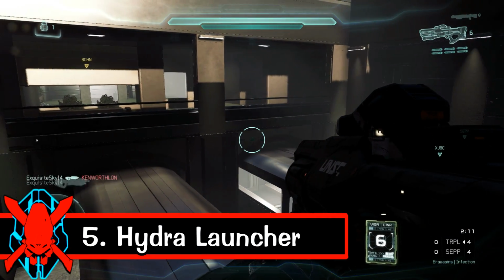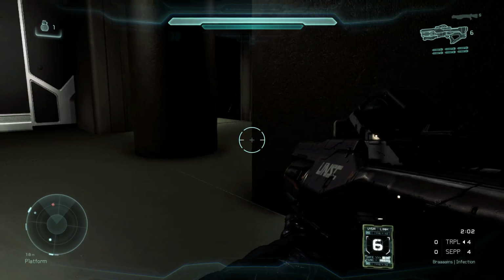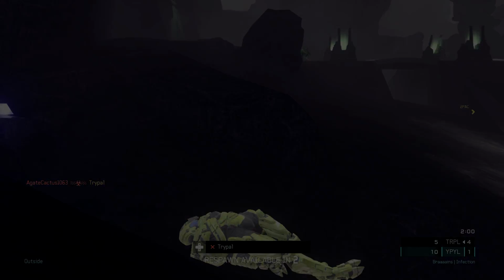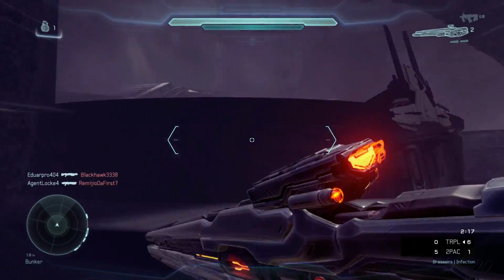Top 5 WORST WEAPONS In Halo 5 Infection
Hey guys! A while back I did the Top 5 Best Weapons In Halo 5 Infection, and many of y'all enjoyed it. Today we're looking at just the opposite! Enjoy :)

PERMANENT DISCORD CODE: 8wU5q4k

Itching to know what's in the SR 152 Inheritor REQ Pack? (Pack received for reaching max rank in Halo 5) I have the first ever video on YouTube opening it right here, just for you.